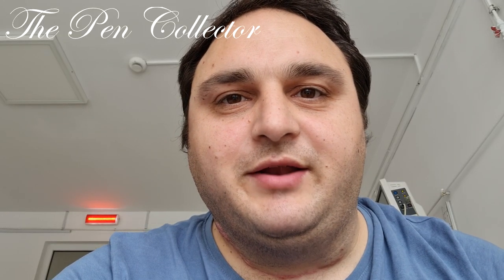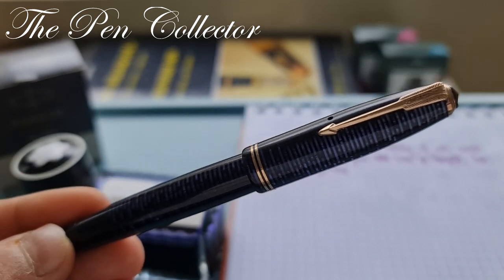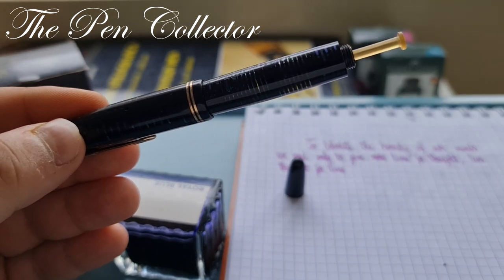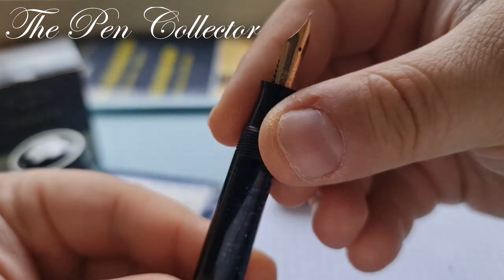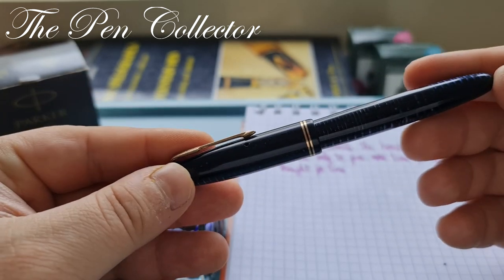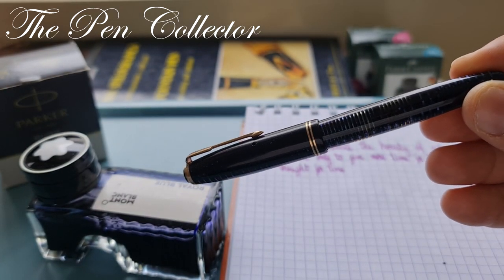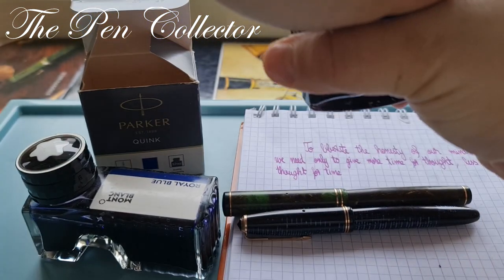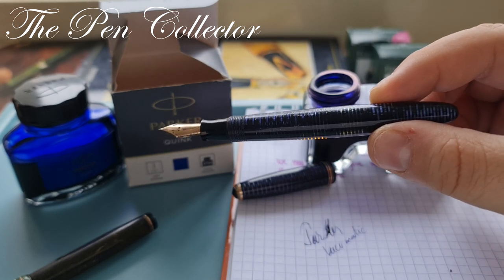PARKER Vacumatic Junior Azure Blue Made in Canada Fountain Pen Review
This is my video review of a beautiful azure blue celluloid made by Parker in 1950 in Canada, the Parker Vacumatic Junior.